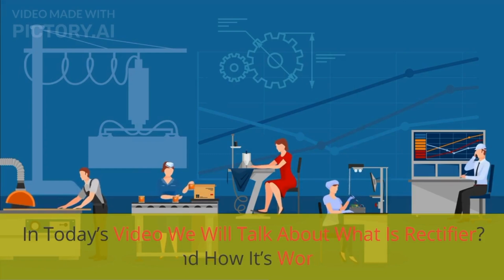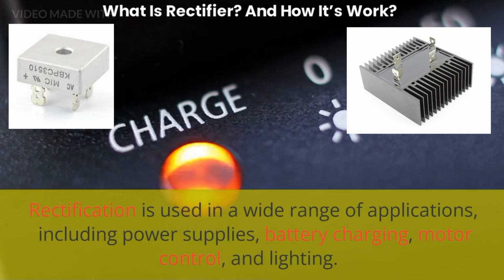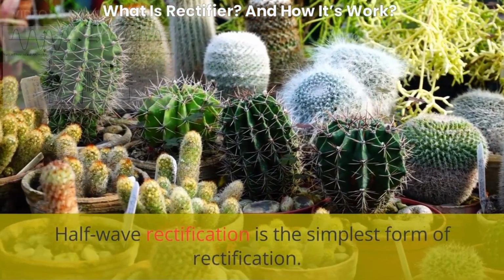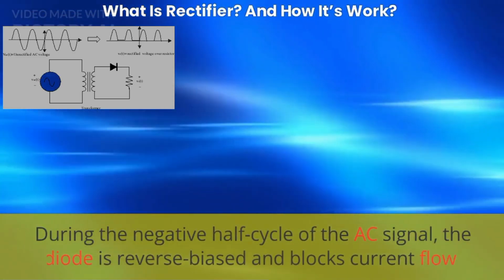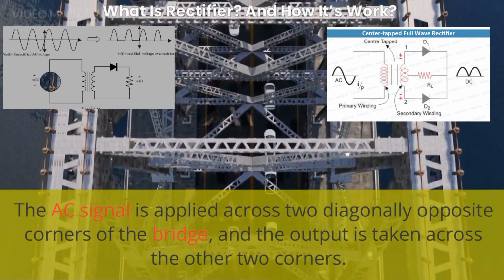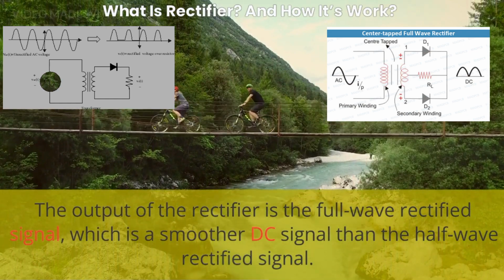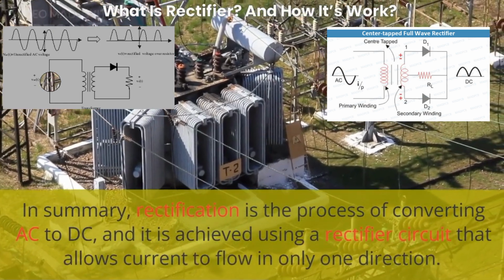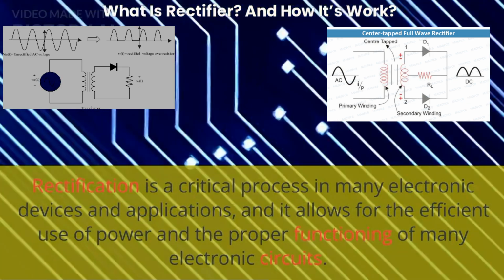Rectification Explained: Converting AC to DC and How It Works || Tech Engineer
Rectification is the process of converting alternating current (AC) to direct current (DC), which is a critical process in many electronic devices. In this video, we'll explain how rectification works and the different types of rectification circuits, including half-wave rectification, full-wave rectification, and bridge rectification. You'll learn about the role of rectifiers, typically semiconductor devices like diodes, in allowing current to flow in only one direction and creating a smooth DC output. Whether you're interested in power supplies, battery charging, motor control, or other electronic applications, this video will help you understand the fundamental principles of rectification.

If you've ever wondered how electronics devices convert alternating current (AC) to direct current (DC), then this video is for you! In this video, we explain the process of rectification and how it works. You'll learn about the different types of rectification, including half-wave rectification, full-wave rectification, and bridge rectification, and their advantages and disadvantages. We'll also discuss how rectification is used in a wide range of applications, including power supplies, battery charging, motor control, and lighting. Whether you're a beginner or an experienced electronics enthusiast, this video is sure to deepen your understanding of how rectification works and its importance in many electronic devices.

In this video, we explore the process of rectification - converting alternating current (AC) to direct current (DC). We discuss the principles behind rectification, including the use of semiconductor devices like diodes to allow current to flow in only one direction. We cover the different types of rectification, including half-wave, full-wave, and bridge rectification, and explain the advantages and disadvantages of each. Join us as we dive into the world of rectification and discover how it allows for the efficient use of power and the proper functioning of many electronic circuits.